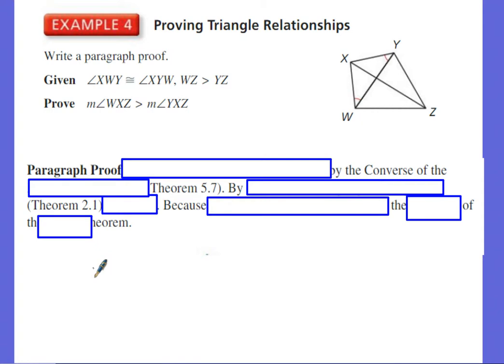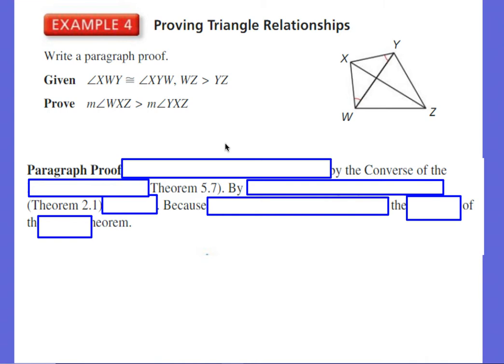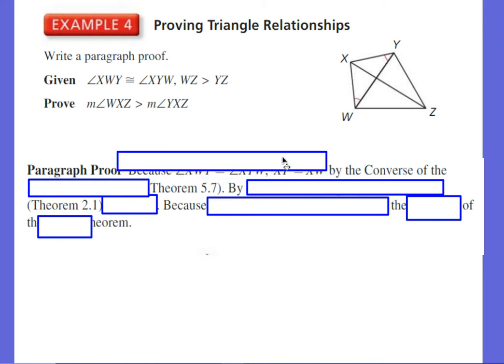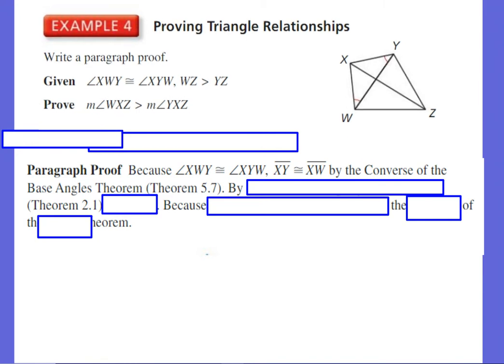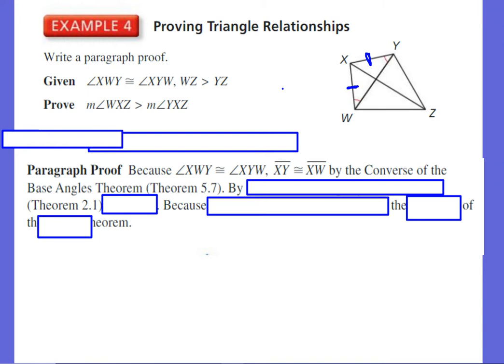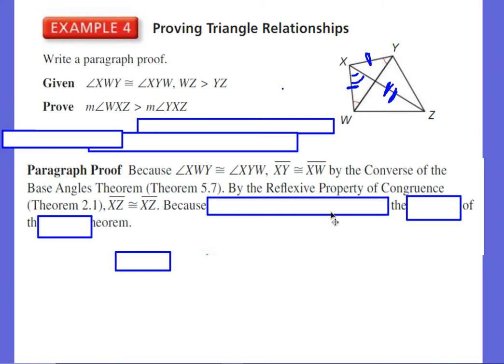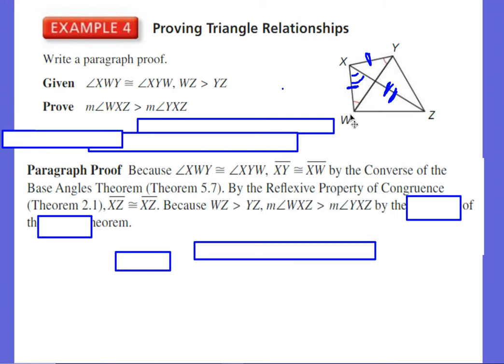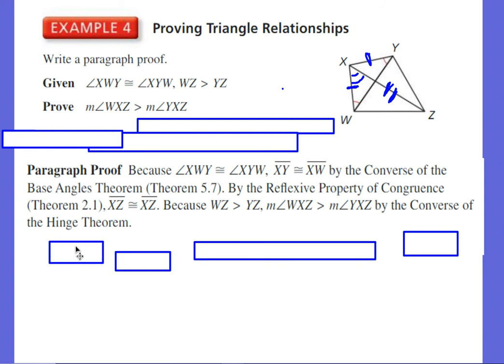6 6 Hinge Theorem Proof